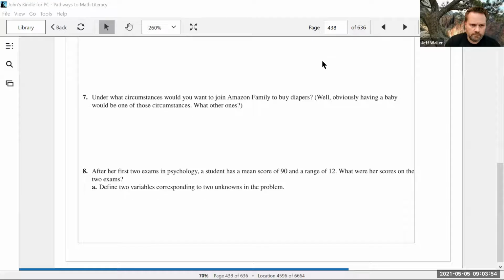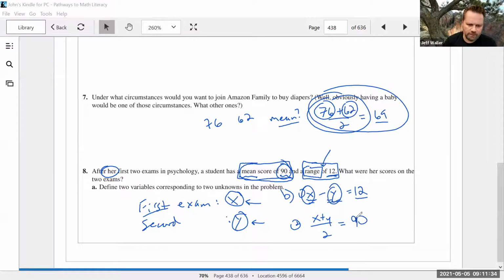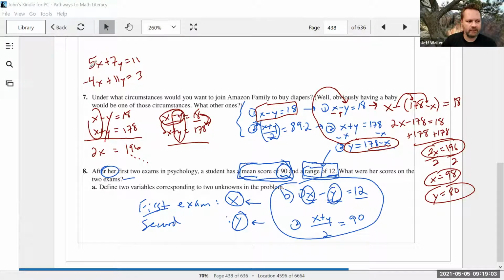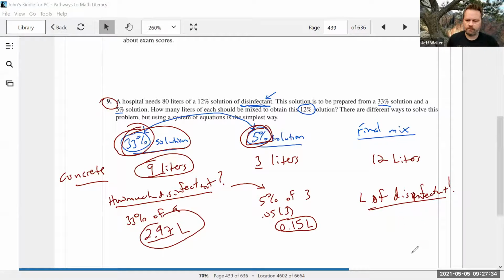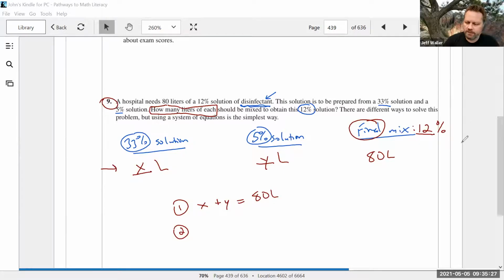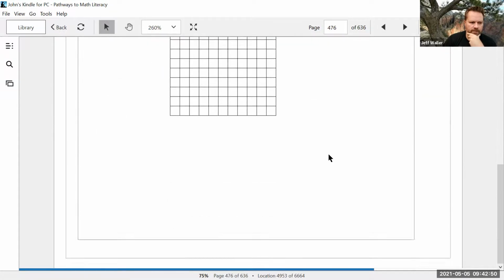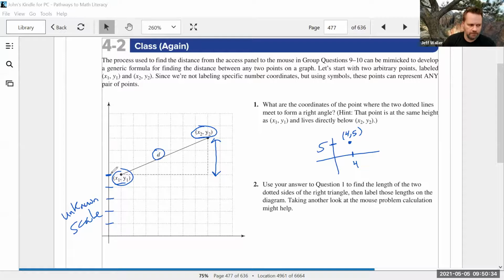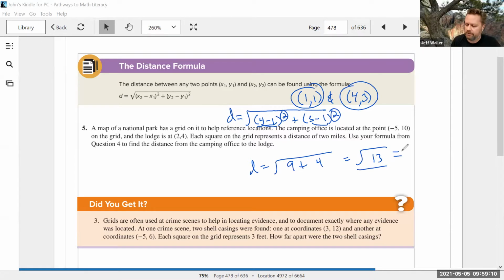Math 96 May 5 Lecture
Finishing up 4.2 - distance formula